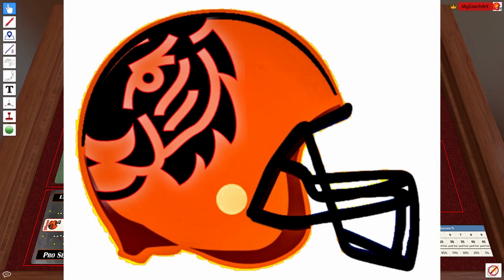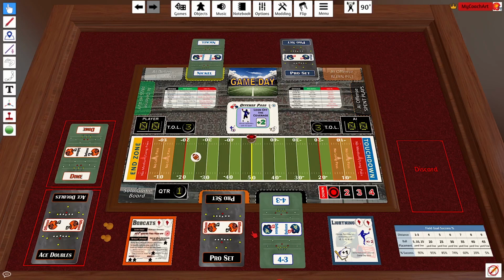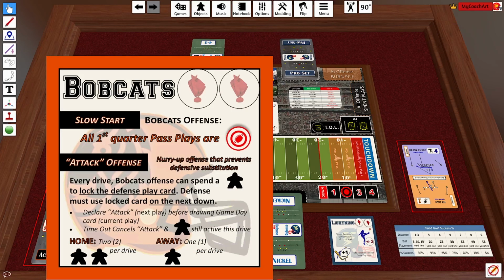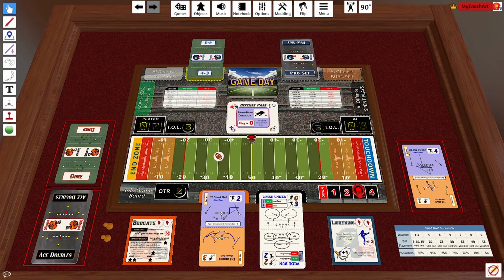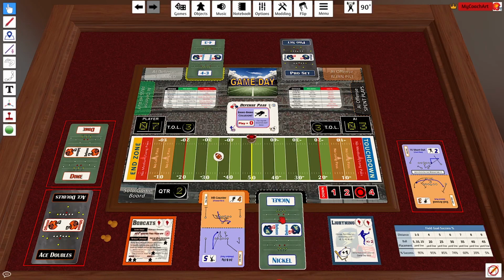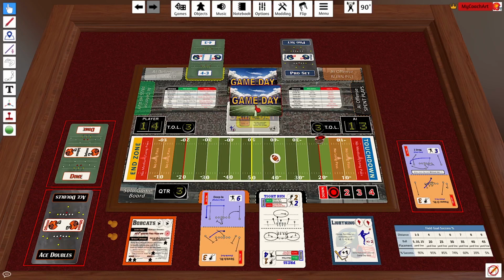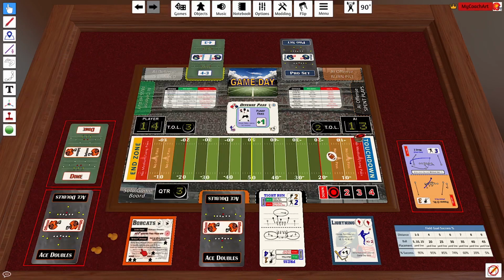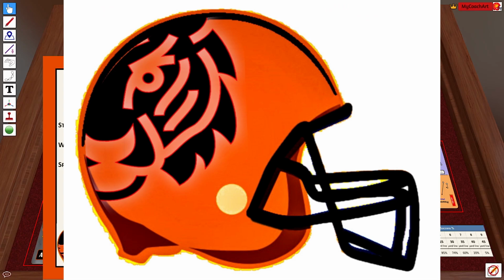Breakaway Football: Team-Specific Abilities - "Bobcats"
Introducing the Bolts, an expansion team for Breakaway Football. Inspired by the 1988 Cincinnati Bengals, the Bobcats feature a powerful rushing attack and a deadly version of the no-huddle offense designed to prevent defensive substitutions. This video explains how to use the "Slow Start" and "Attack Offense" mechanisms.